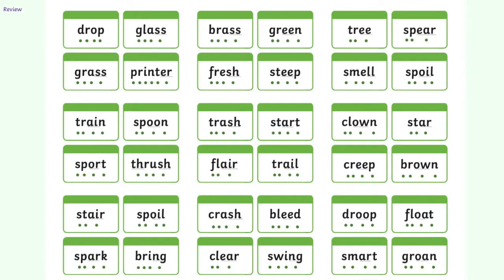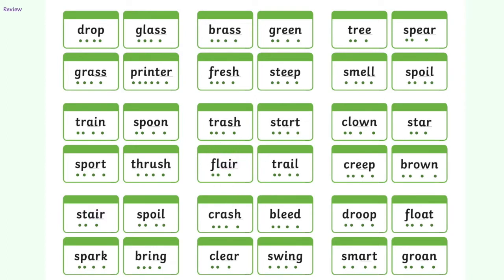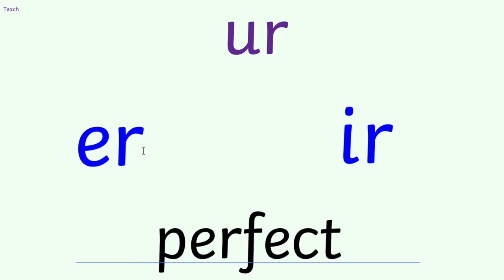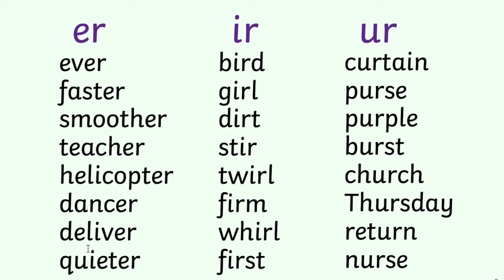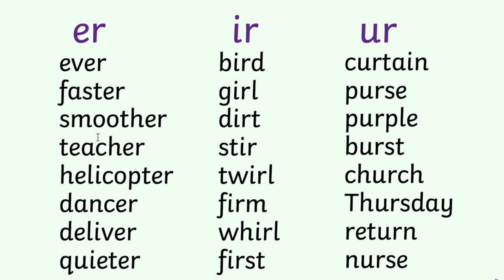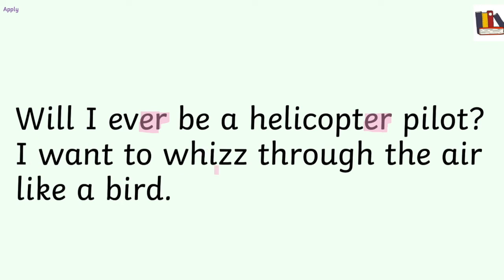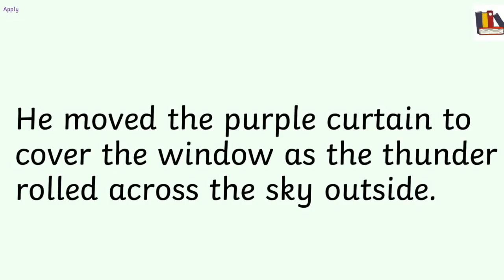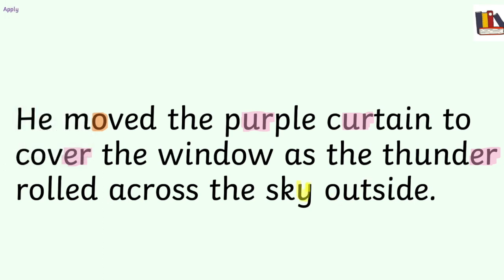Phase 5 Phonics - Lesson 15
In this lesson we look at reading er, ir and ur.